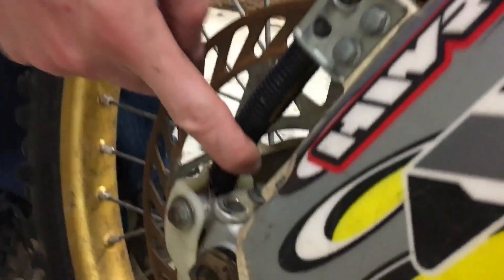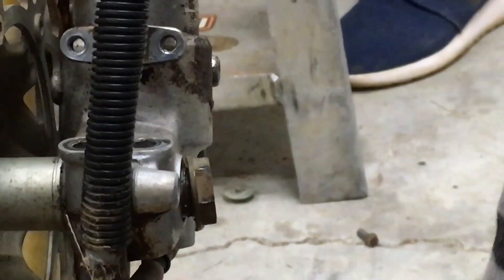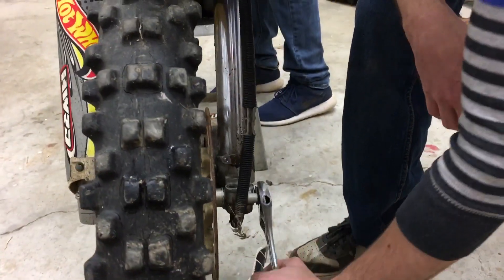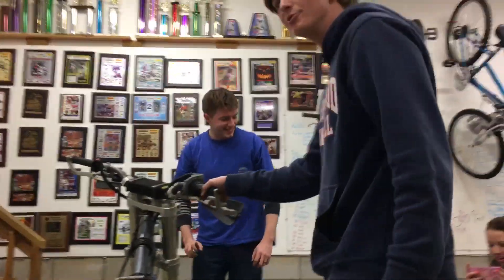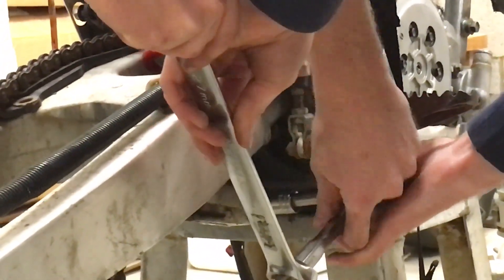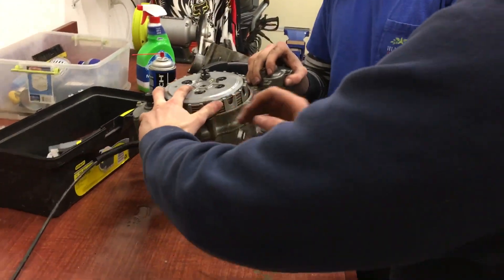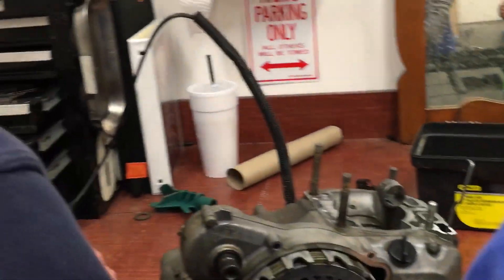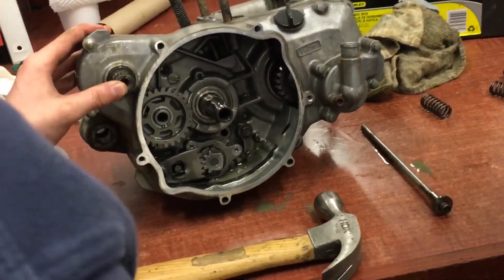Learning How To Work On A Dirt Bike